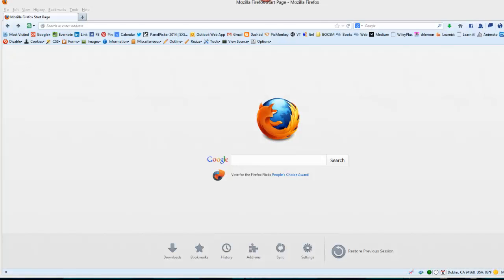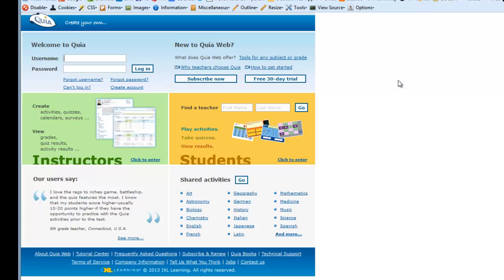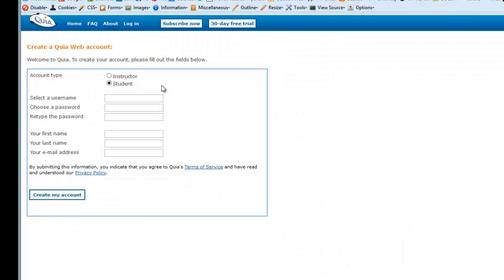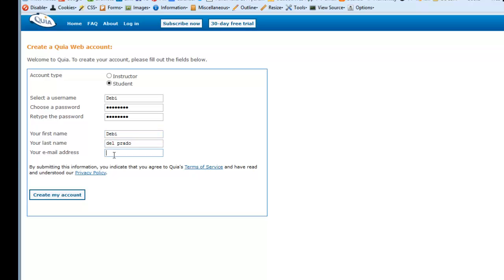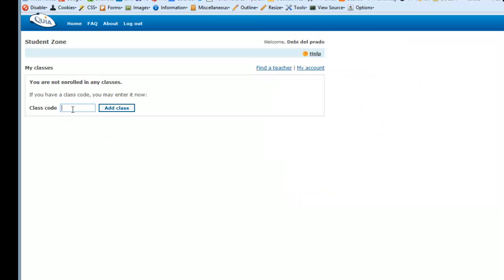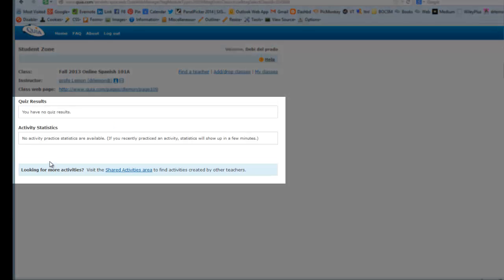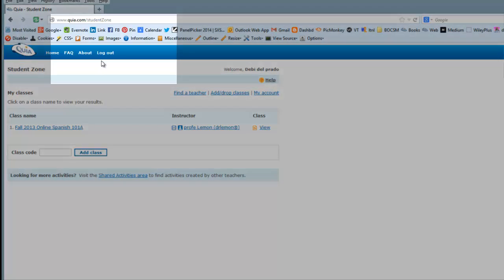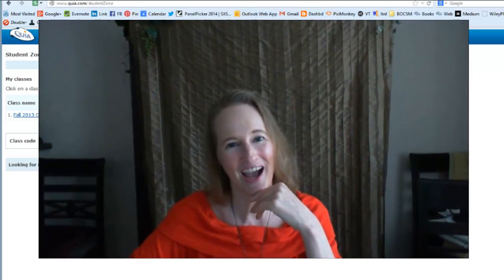QuiaWebTutorial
How to get your Quia Web Account and add our Quia Class in order to get credit for the class activities and Quizzes